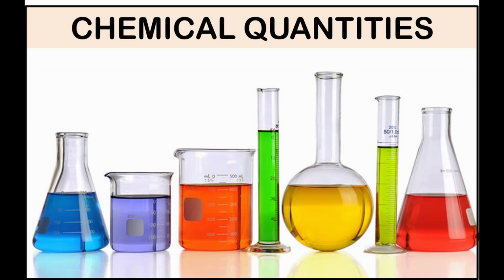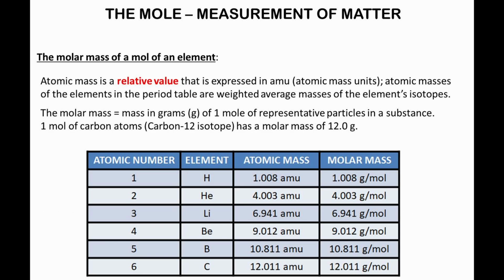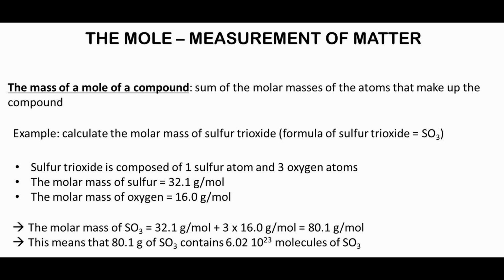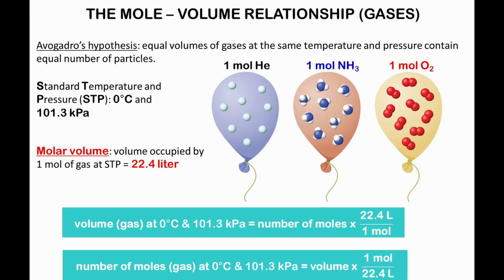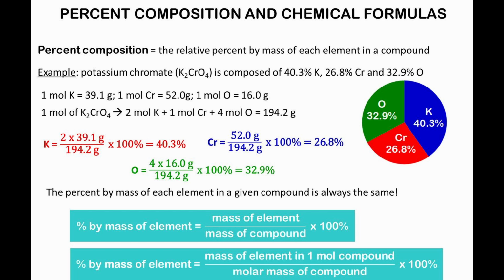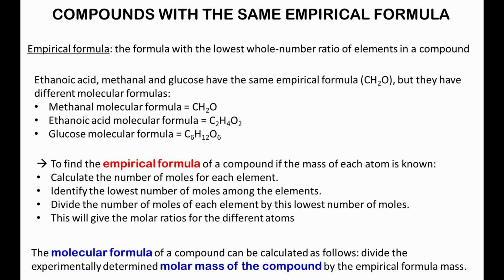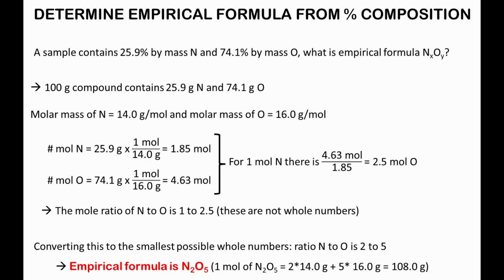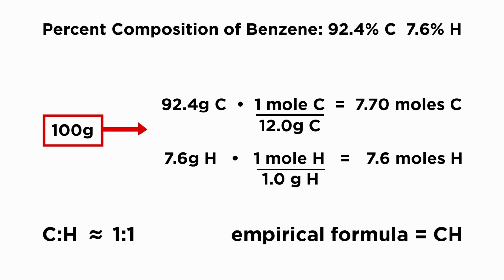chemical quantities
This short video in chemistry, focusses on chemical quantities
The following topics are discussed:
* the important quantity of the mole to measure quantity in chemistry
* Avogadro's number = how many representative particles there are in 1 mole
* molar mass of an element - values can be found in the periodic table
* molar mass of a compound
* relationship between the mole and mass
* relationship between the gas volume and mole
* percent composition and chemical formulas
* how to determine the empirical formula of a compound
* how to determine the molecular formula of a compound